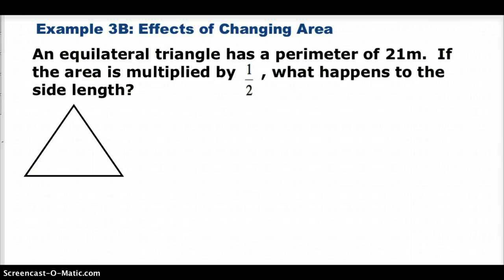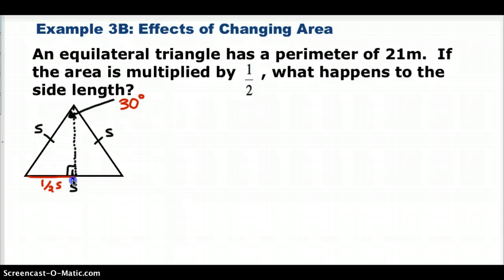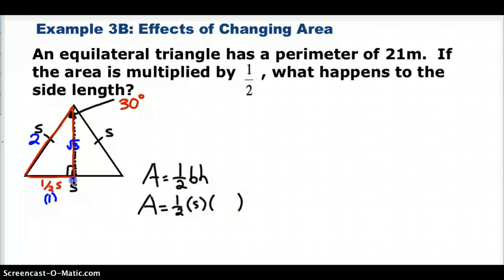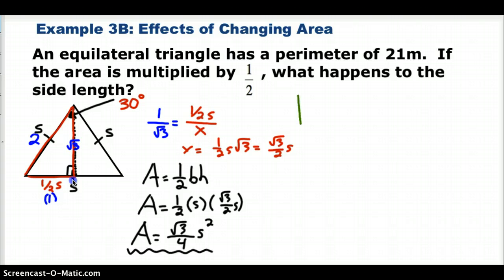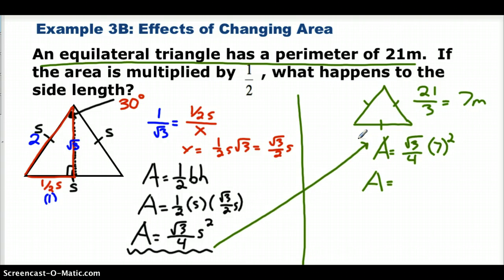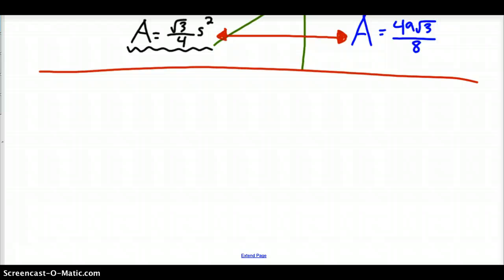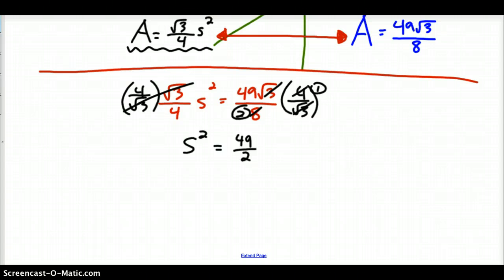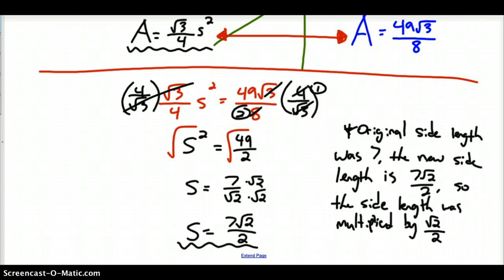GeoB.9.5.EffectsofChangingArea.ExtraExample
Extra Example of Effects of Changing Area